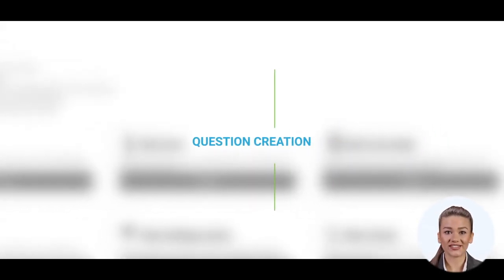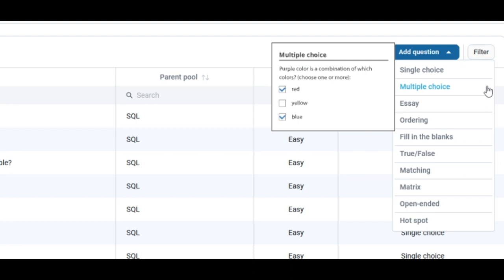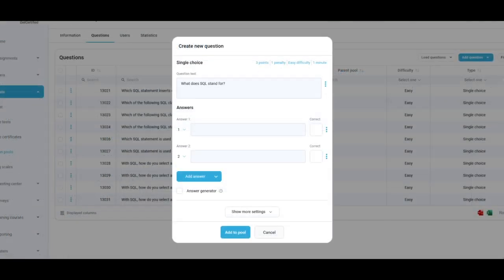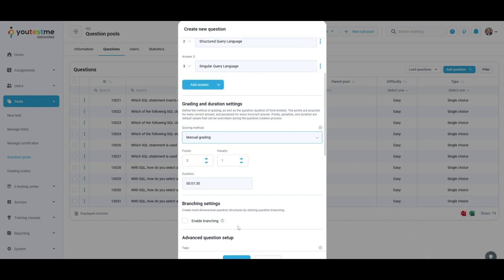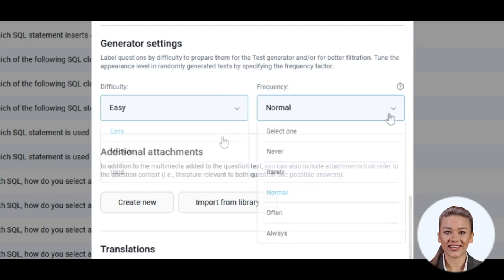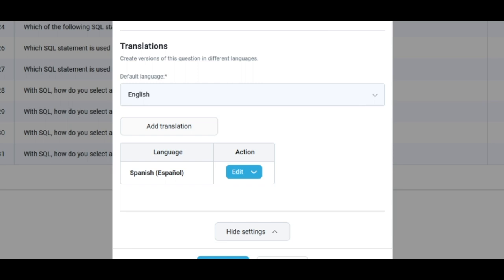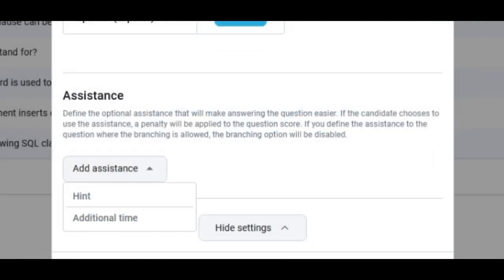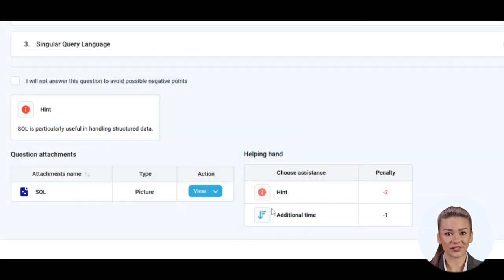YouTestMe GetCertified 11.0 - Question Creation Process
This video demonstrates how to create questions. Questions are useful for many different things, especially training courses and tests.